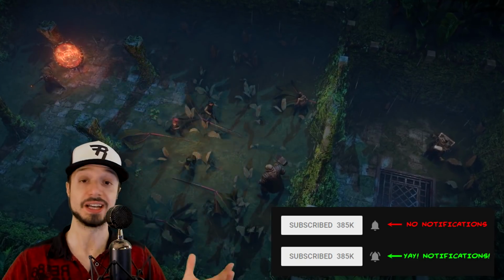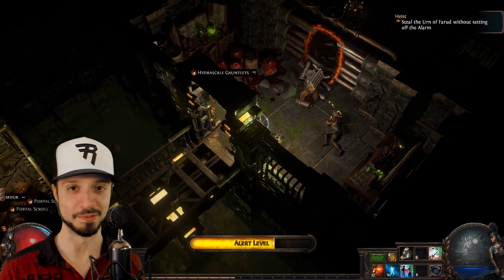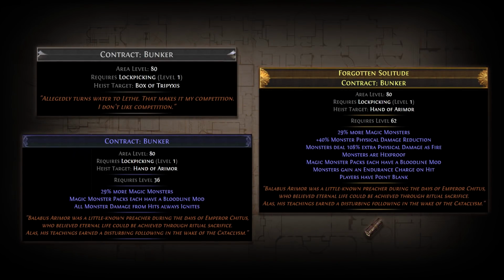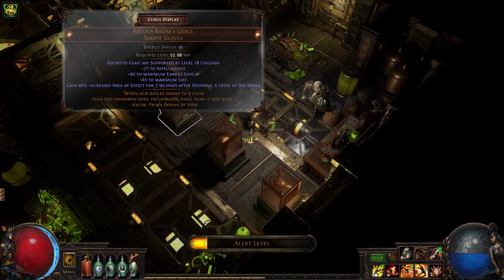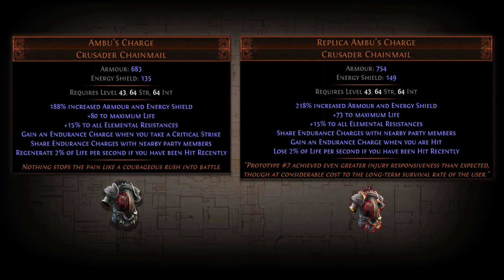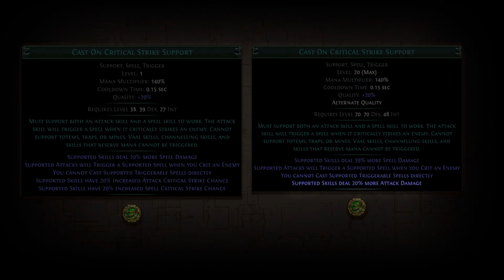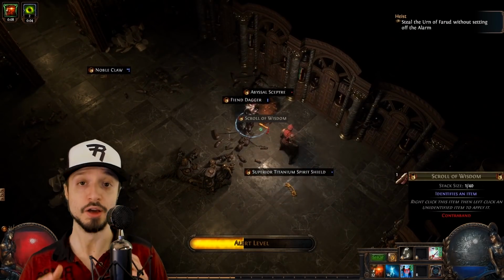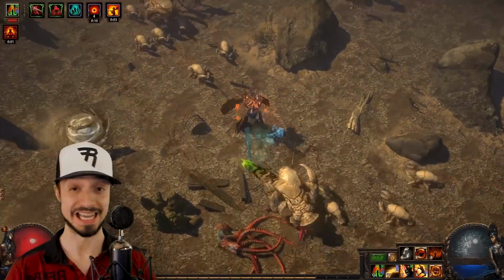HEIST: New Path of Exile Expansion Reveal (3.12)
Path of Exile Heist - a review of the gameplay of the latest PoE 3.12 expansion and league.

Executive producers: Jim Udune, spudboy999, Paradigm400, Kiskaloo, MohEternal, Monito

Special thanks: Matthew Feiteira, moniker, russiandood, Joshua Dotson, maianashira, Maurice Lepenat, Joshua Ralph, Brian Grygla, Recramorcen, Remiehneppo, Neme5i5, TepidTurtle, Lamer of Sweden, SmokinWookie, Telionis, MONGAS INC., Terry Lee, Zaeith, Zeldraga, Valentine Judnich, Tony Duran